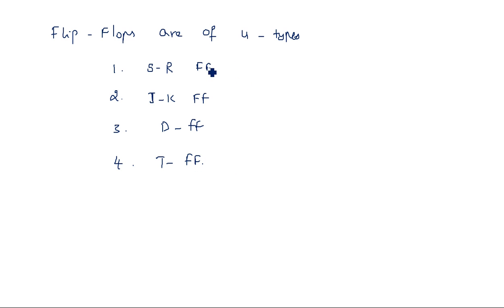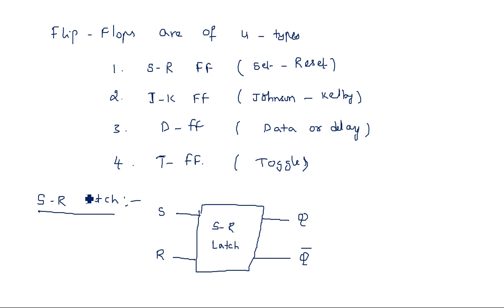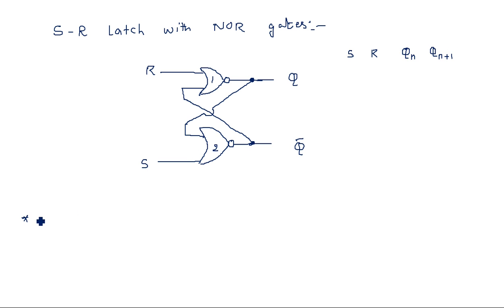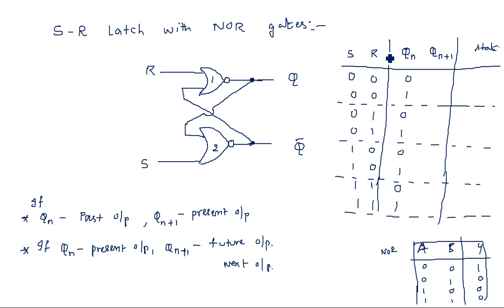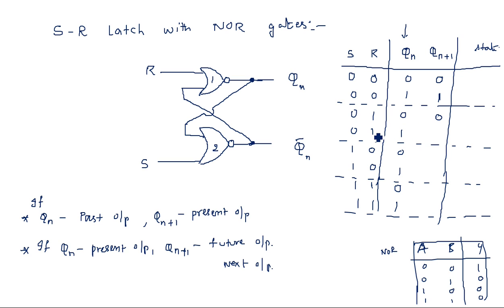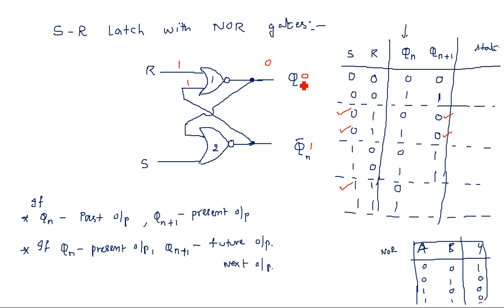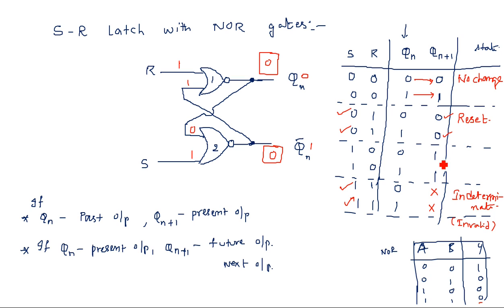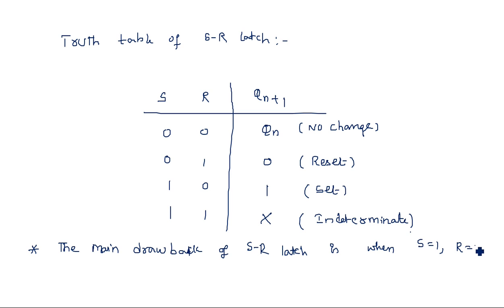S R Latch | NOR gate | STLD | Lec-113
NOR gate S R Latch